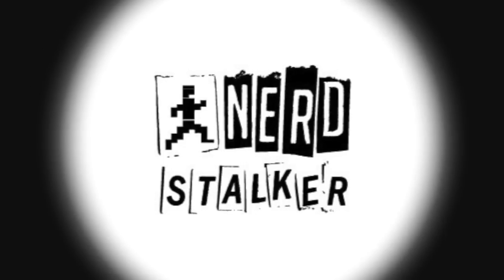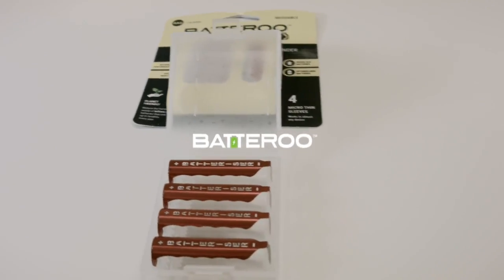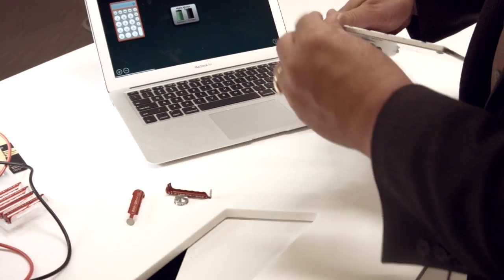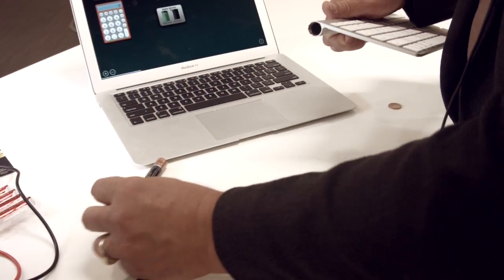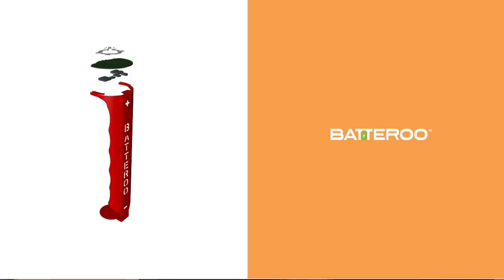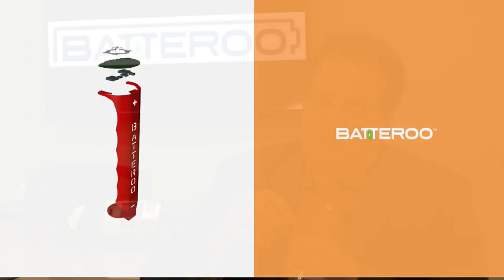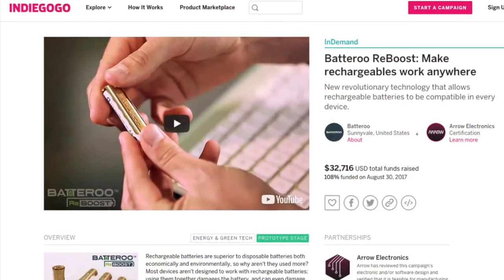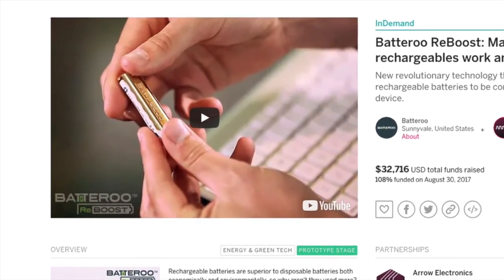Road to Release a Complex Product to the Market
Bob Roohparvar of Silicon Valley-based Batteroo tells his story about the challenging road to release a complex product design to the market through crowdfunding.

Shot on Blackmagic Pocket Cinema Camera